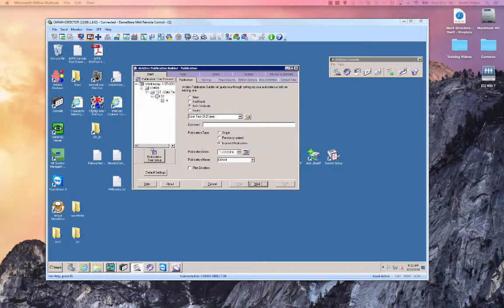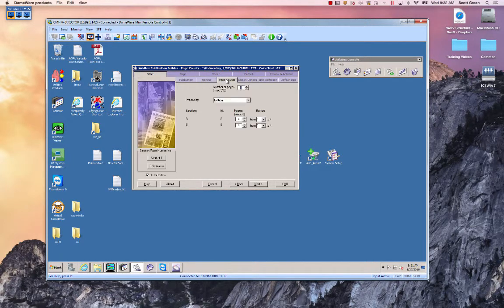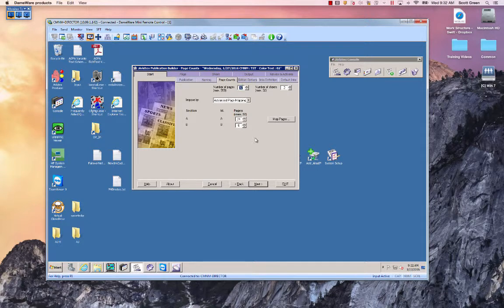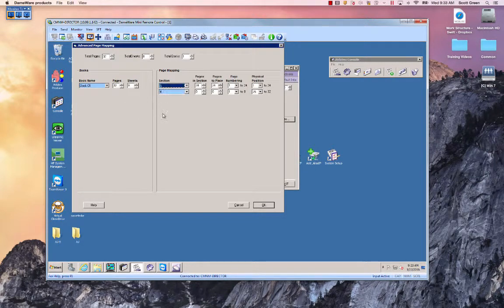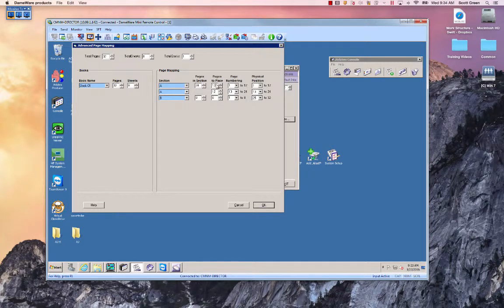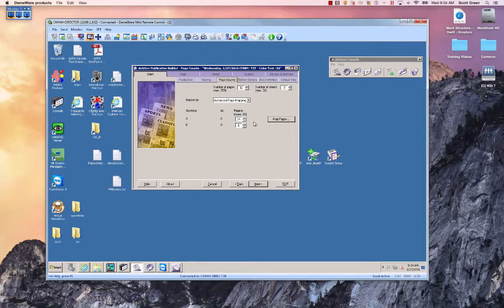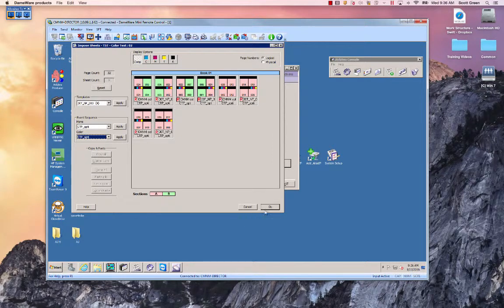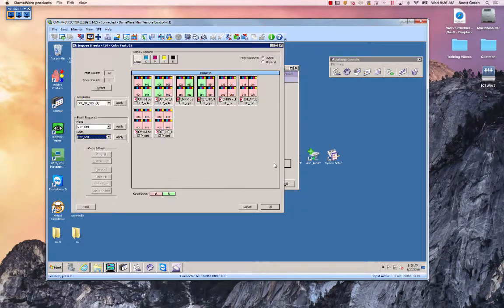Advance Page Mapping - A over B